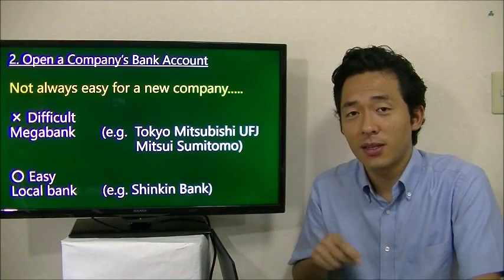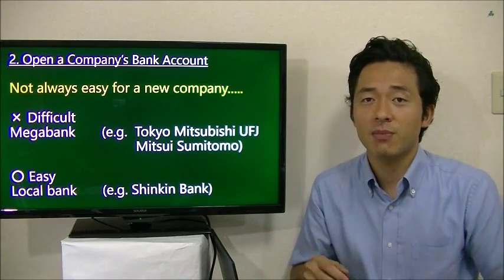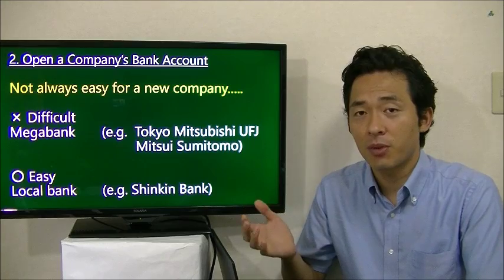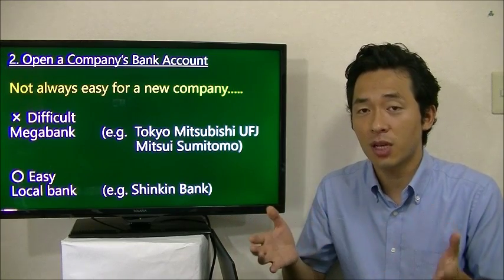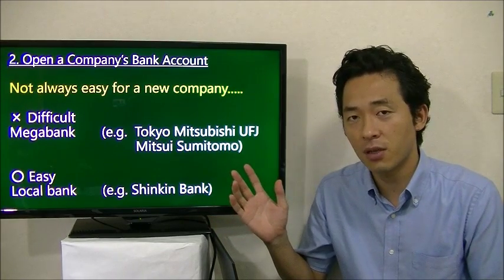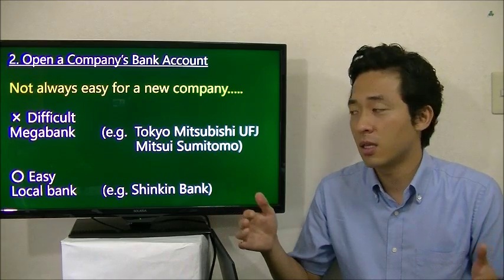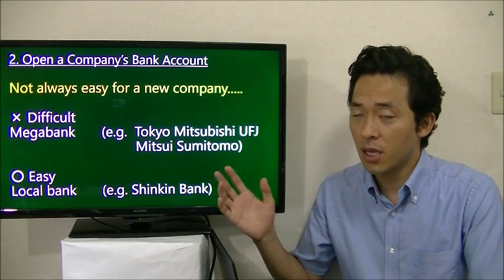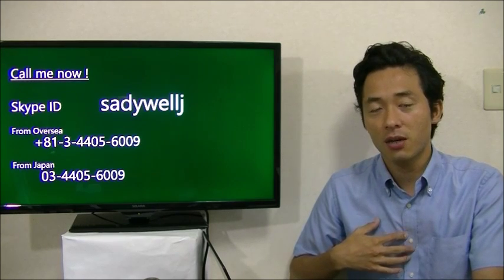#015 Open a Company's Bank Account - Start Business in Tokyo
My name is Sadayasu Ito, a Japanese certified tax accountant. I am helping those who wish to start business in Japan.

skypeID: sadywellj
From Oversea: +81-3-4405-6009  From Japan: 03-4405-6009

***Summary of Today’s Lecture***
Next step is opening a company’s bank account.

It takes some time to open the company’s bank account if the company is recently established.

The Japanese bank will check whether the company is really doing a business. For example, if your register company’s address at the virtual office, Japanese bank will hesitate to open the bank account. Company’s bank account is often used for fraud or money laundering so the bank need to check the back ground of your company.

It might be helpful if your company has website, company brochure and invoices etc.

There are two types of banks in Japan.

1. Mega Bank (e.g. Tokyo Mitsubishi UFJ, Mitsui Sumitomo)
2. Local Bank (e.g. Kanagawa Bank, Shinkin)

The Mega Banks has more strict standards for screening to open the bank account. If Mega Banks refused to open the bank account, please visit local banks. After you continues your business for a while, you can open the bank account at Mega Banks.